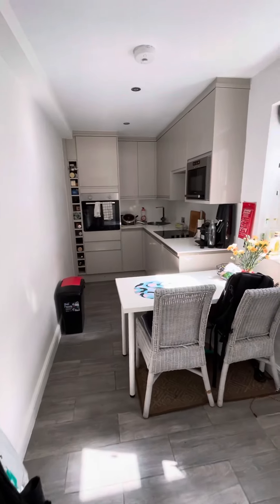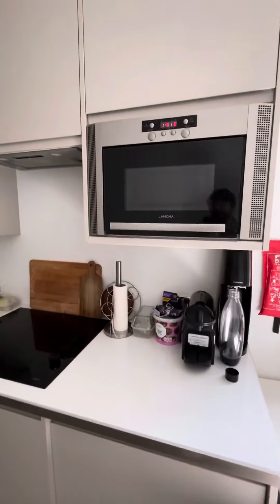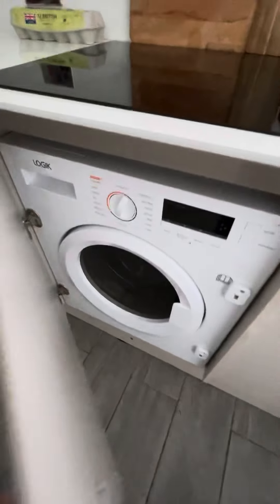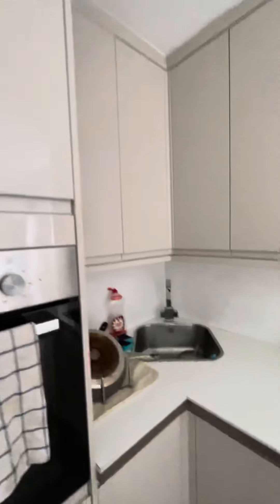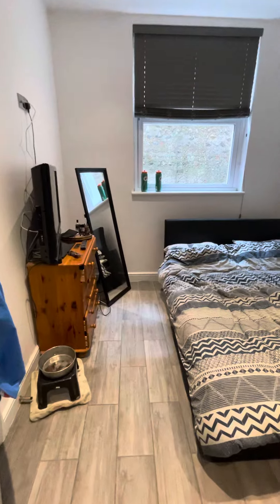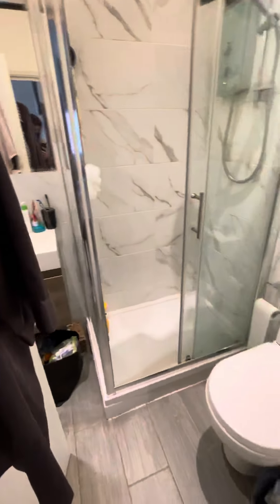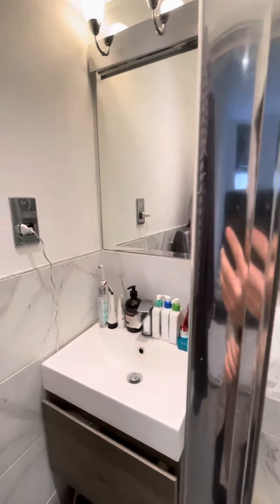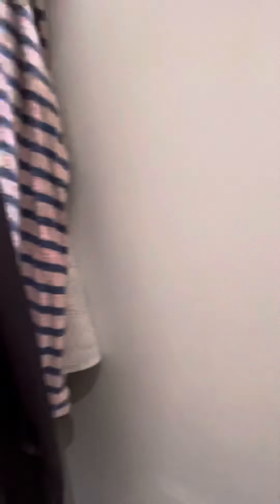News House, 20 West Street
2 bed bungalow
2 bathrooms
Private patio
Private entrance
Fantastic condition

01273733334 (opt 1 = Sales) (opt 2 = Lettings)